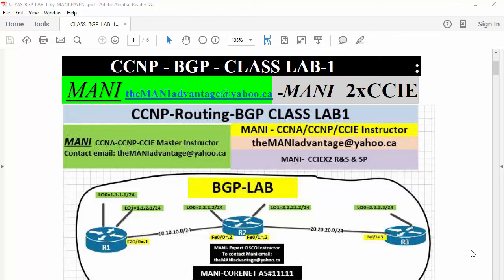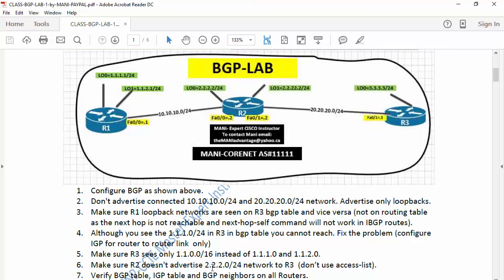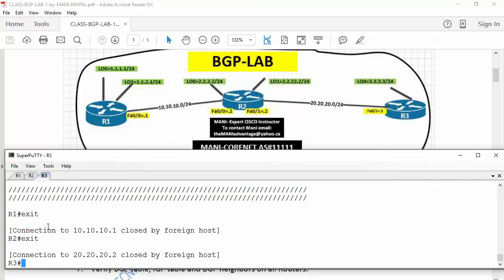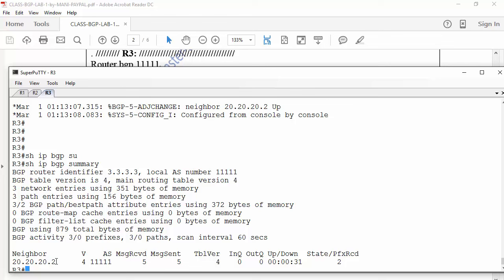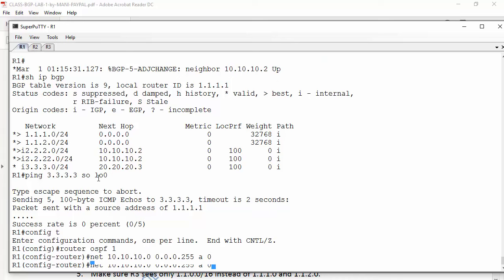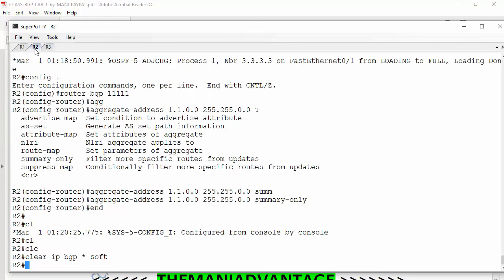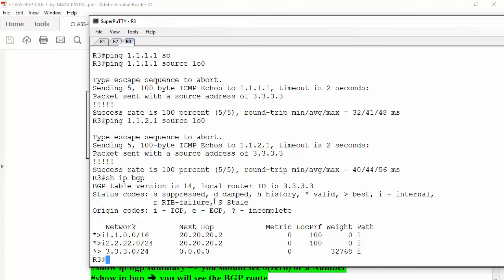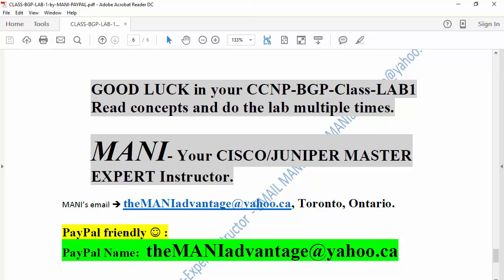CCNP BGP LAB1 VIDEO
CCNP-BGP-VIDEO1 MANIADVANTAGE